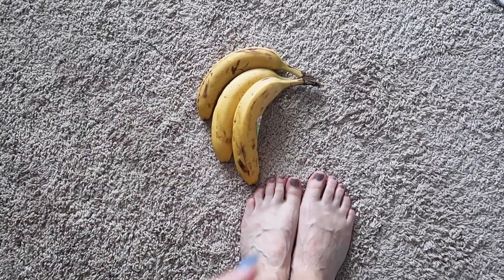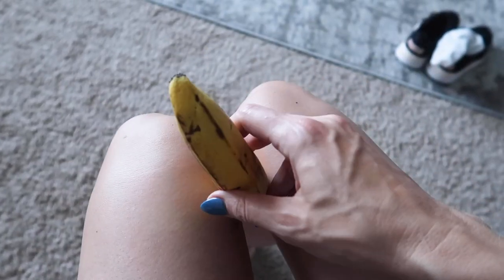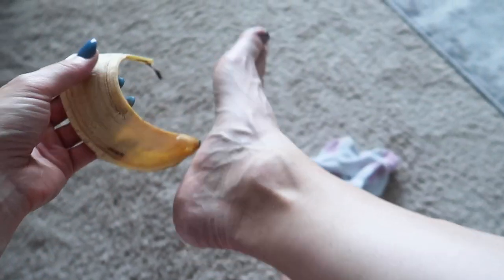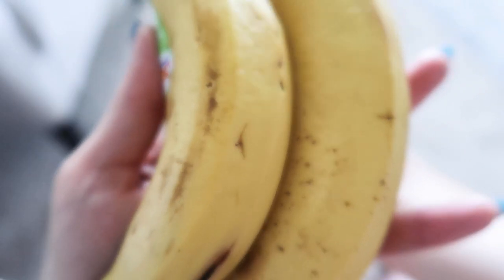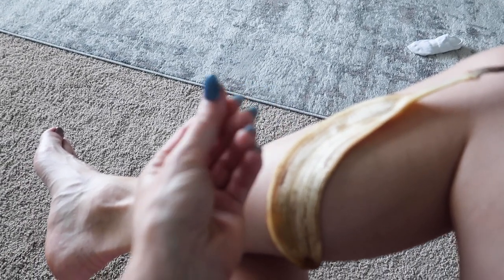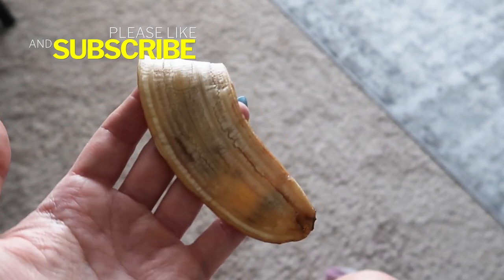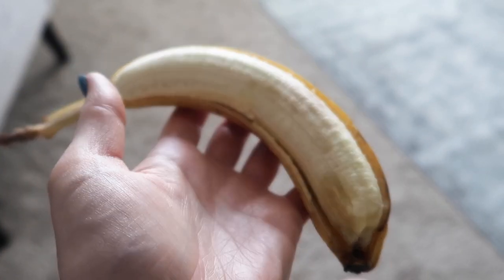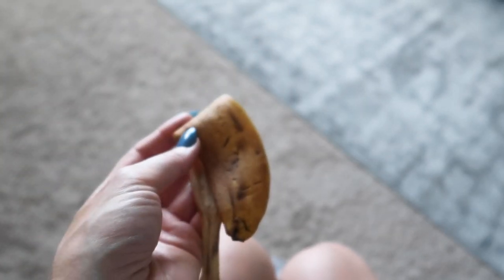Tie a Banana Peel for 7 Days, See What Happens to Your Body 💥 (Ingenious & Surprising)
How to Use Banana Peels. Next time you eat a banana, hold on before you throw away that seemingly useless peel. A Banana peel is a magical thing that can help you tackle problems with corns, calluses, acne, and even psoriasis. It can even remove that nasty splinter that has been bothering you since this morning. In this video, you’ll learn a bunch of banana tricks to apply this appealing peel so that you'll never want to toss another one again.